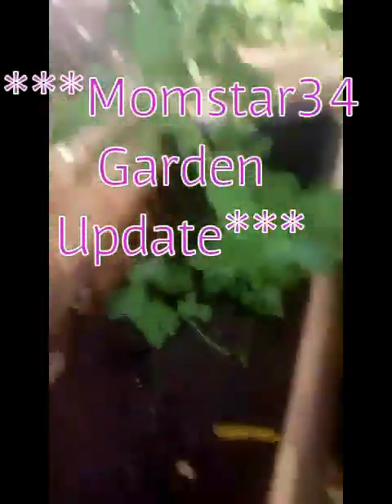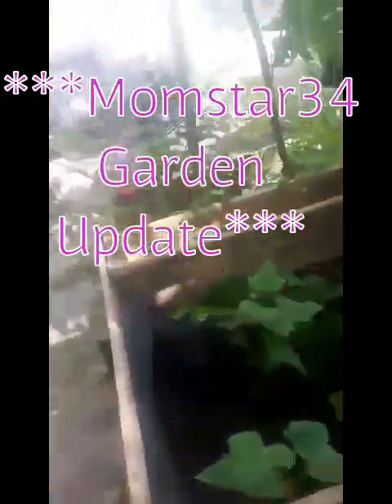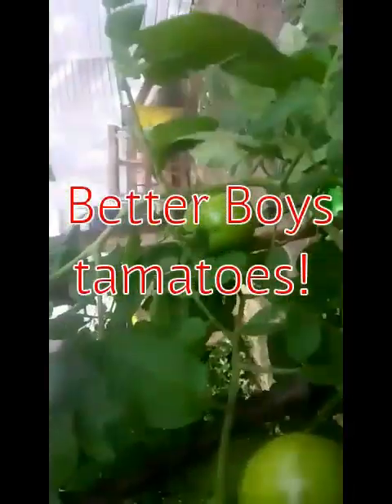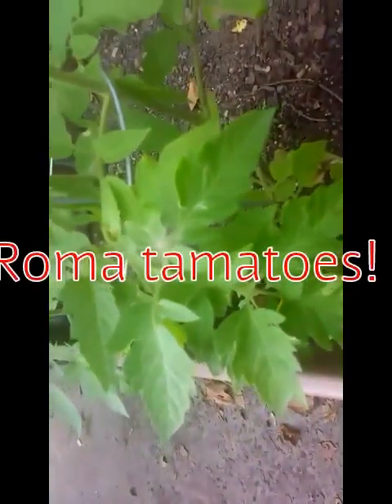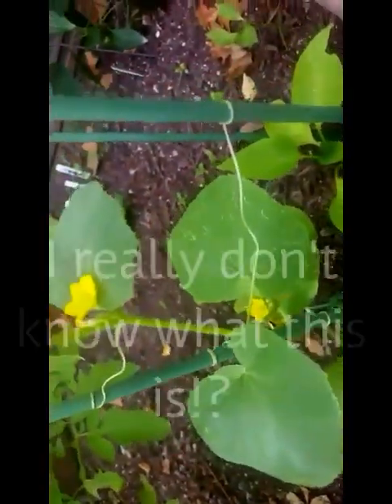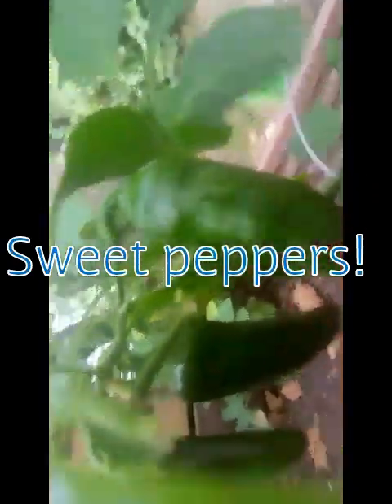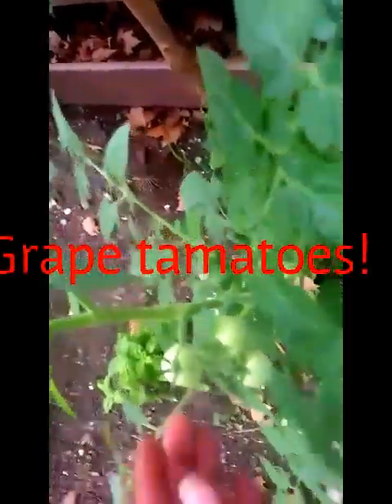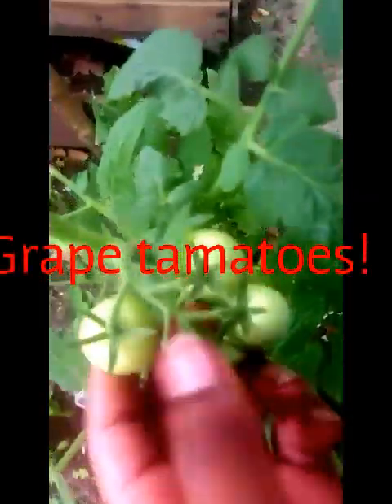Momstar34 's Garden Rocks! (Lol not really )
We may have waited to long to put things in the ground. We have also had such wet weather, followed by crazy hot temperatures.  I'm just glad there producing fruit. Any tips or constructive criticism is welcomed.